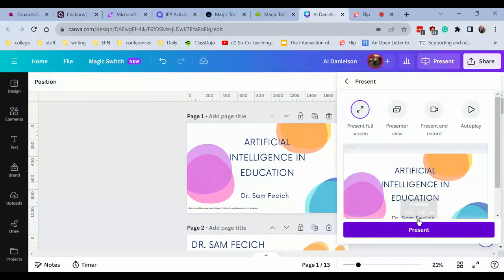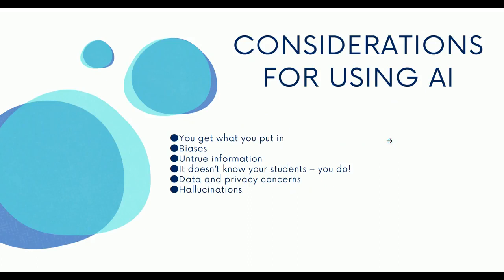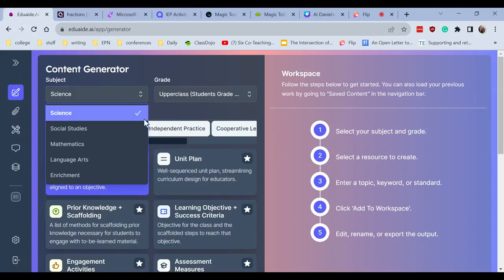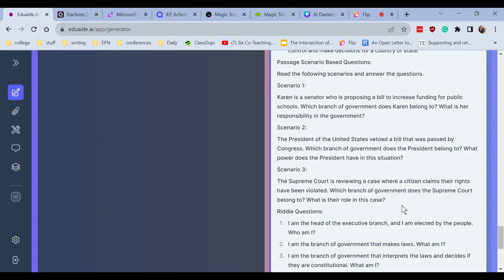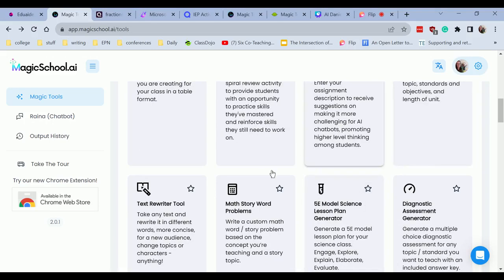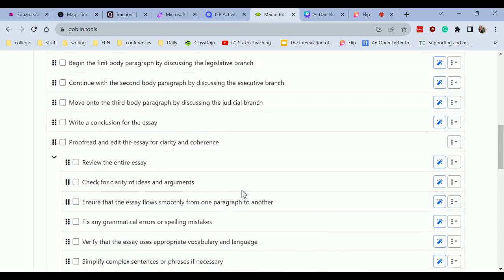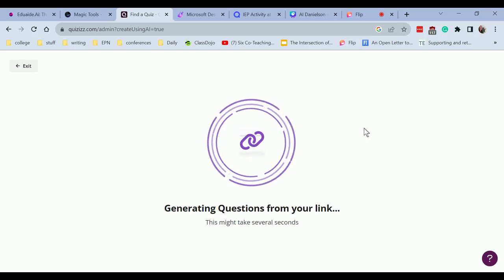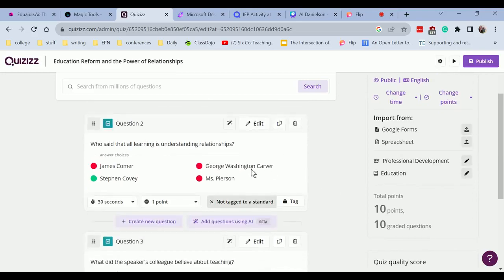Artificial intelligence tools that relate to the 4 Charlotte Danielson Domains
This session will analyze various AI-powered tools specifically created for educators. Our aim is to thoroughly examine the pros and cons of each tool and how they can be utilized to enhance the four domains of Charlotte Danielson's Framework for Teaching. Through this exploration, we provide valuable insights into how AI can be leveraged to revolutionize the teaching and learning experience.